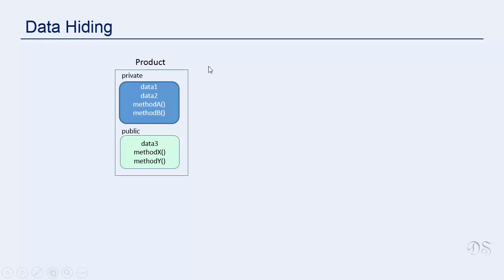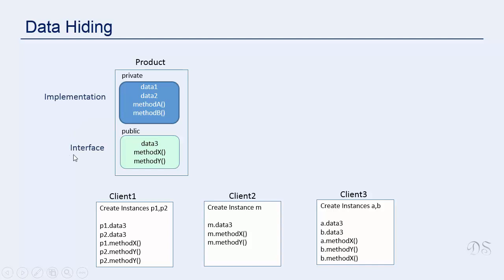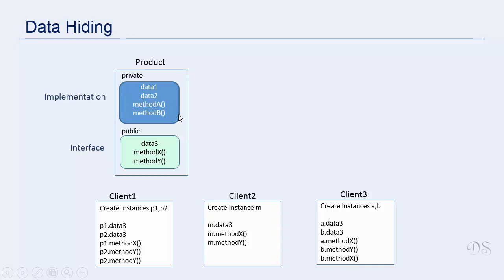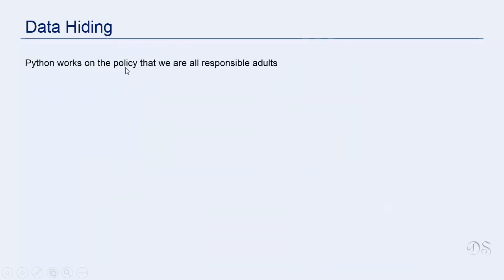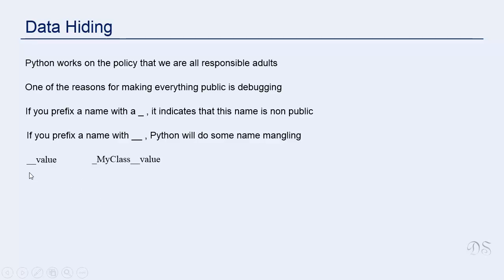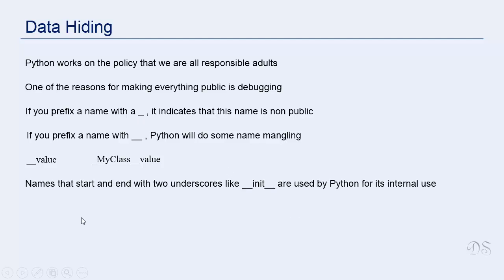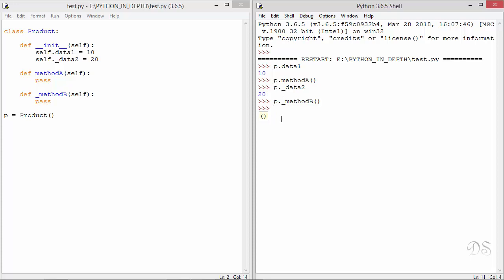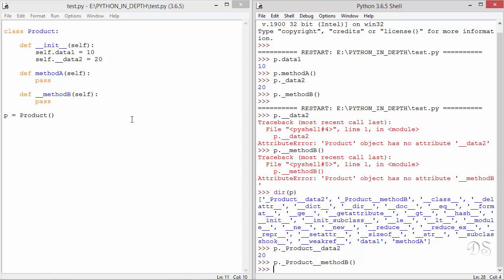Data Hiding In Python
Data Hiding In Python # Encapsulation in python By Deepali Srivastava